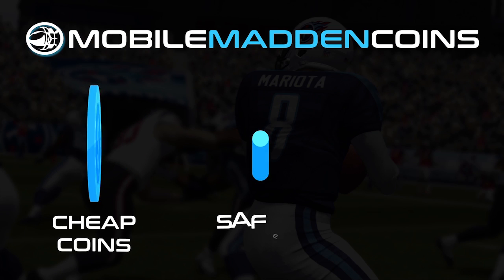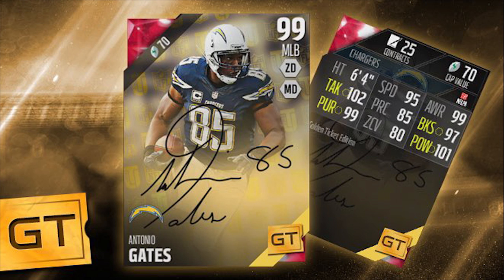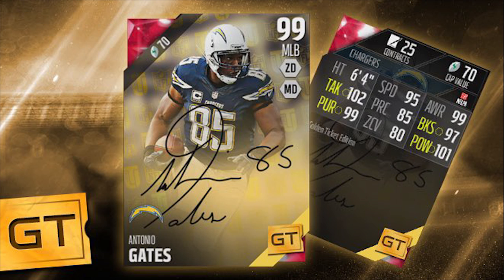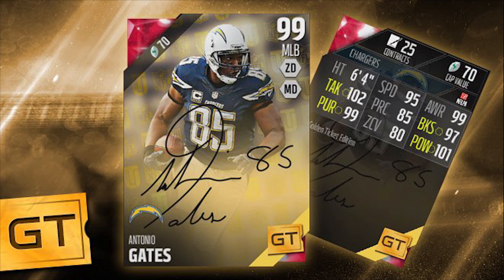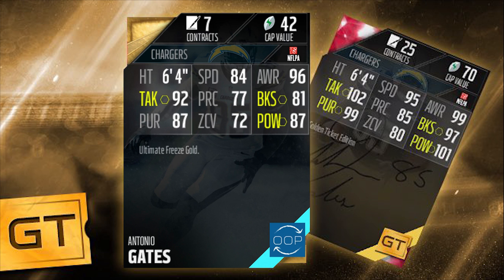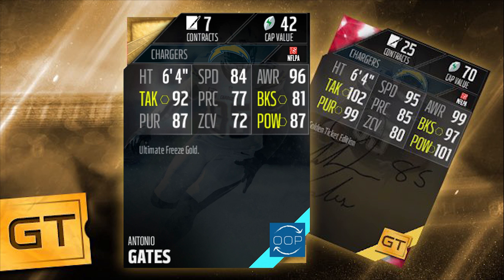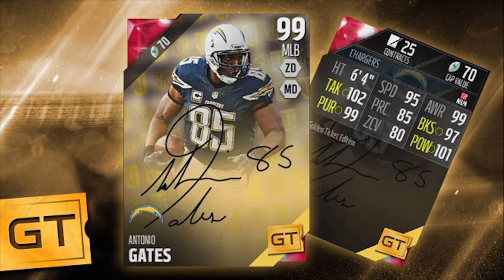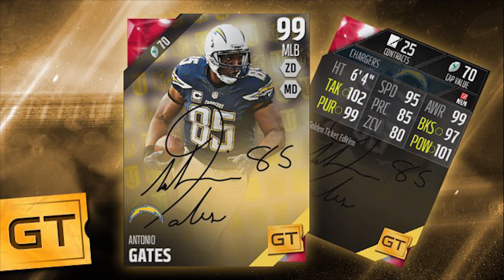BEST GOLDEN TICKET IN MADDEN 16 ULTIMATE TEAM! THIS IS HOW YOU DO IT! ANTONIO GATES OUT OF POSITION!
Golden Ticket Antonio Gates will be in Madden 16 Ultimate Team packs tomorrow and HOLY CRAP is he going to be good! I'll talk about this card and why I think its creator did a great job.